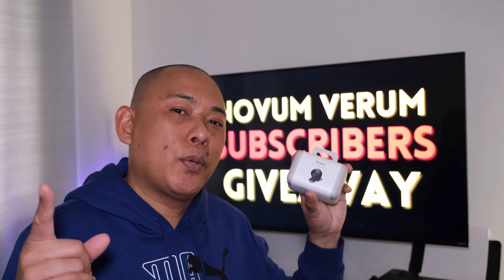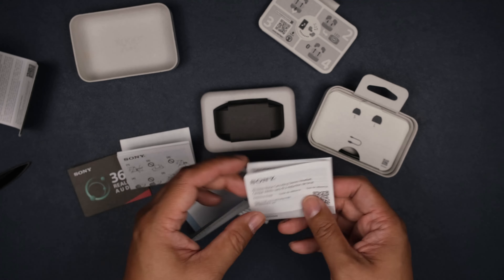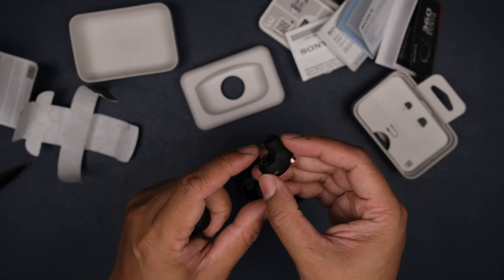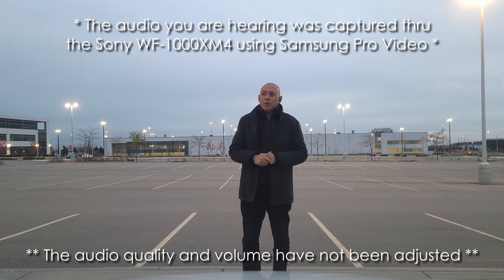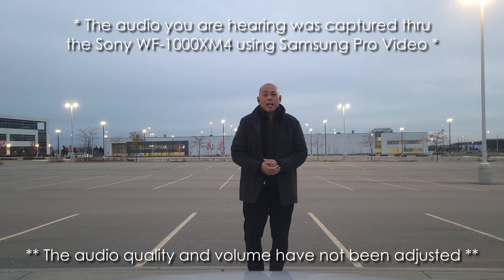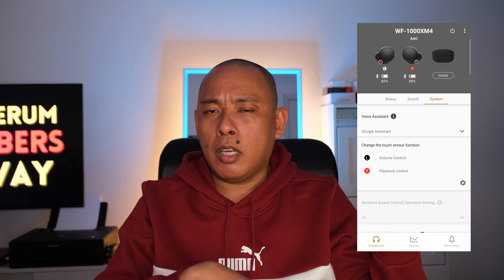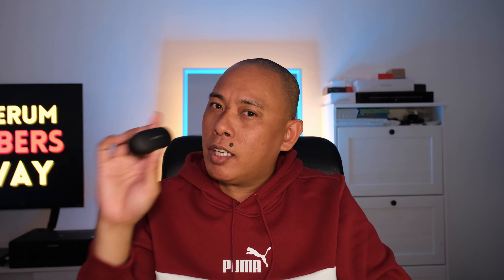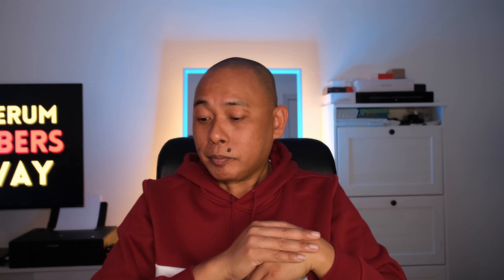NV Review - The Sony WF-1000XM4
Sony WF-1000XM4 Truly Wireless Earbuds

Now I've had a few requests to review the WF-1000XM3, but at the time I knew the newest iteration was just around the corner. So I held off for a bit, and now here she is -- the WF-1000XM4!

These latest earbuds from Sony boast some amazing features and specs. From "industry-leading" active noise cancelling technology, to beam-forming and bone-conduction microphones, these earbuds have a stacked résumé! But with thousands of rave reviews for its predecessor, the WF-1000XM4 has a lot to live up to, and exceed.

So here we are, just in time for Black Friday! Will the WF-1000XM4 live up to expectations, or will all the marketing just be empty hype? Are these earbuds worth your time and money? It's time we find out!

Associate Product Links:

Amazon.ca ~ Black
Amazon.ca ~ White